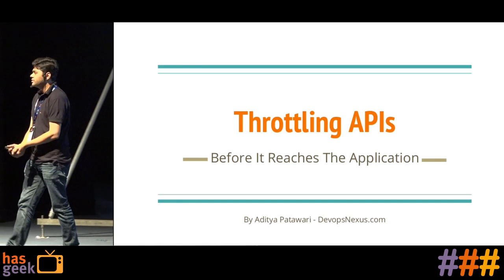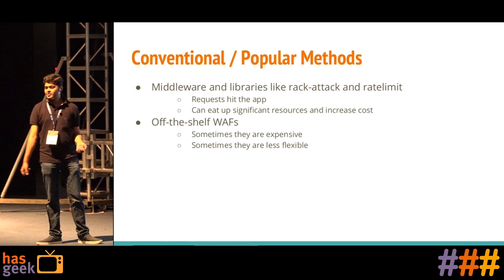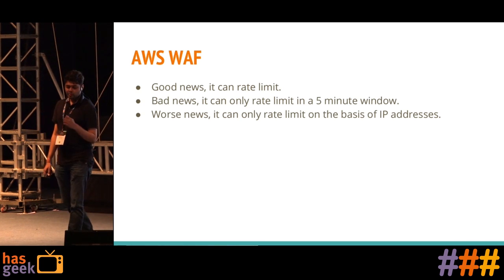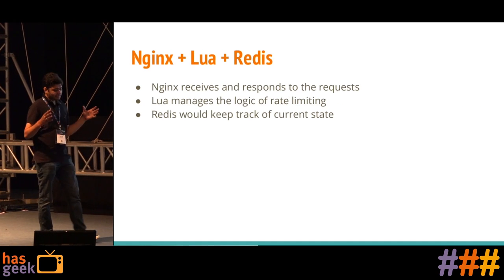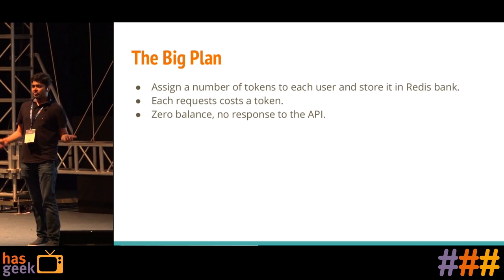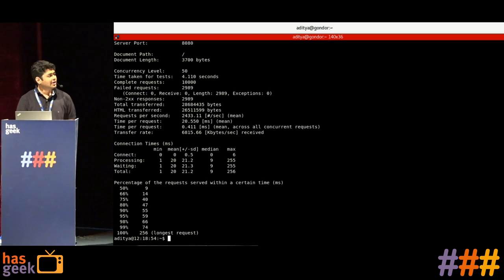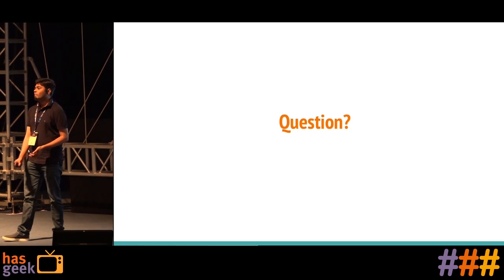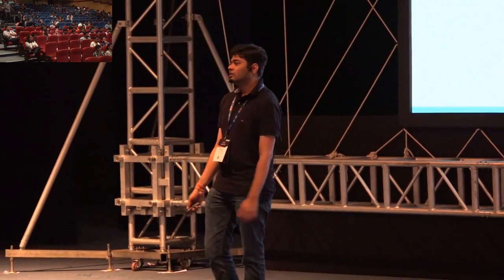Throttling requests before they hit your application by Aditya Patawari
Most APIs get abused by users, sometimes intentionally, sometimes by mistake. If we throttle requests in the app, we waste precious resources of the app which should have been used to serve legitimate traffic. In this talk we will figure out a way to throttle traffic before it hits the application.

Aditya Patawari is a consultant specializing in cloud management, infrastructure management and container technologies. He has helped several organizations in setting up and managing their infrastructure.
He has given talks and workshops on containers and related technolgies in India and abroad (including Rootconf, FOSDEM, Flock and FUDCon). He is a contributor to Kubernetes project and to Fedora Project.